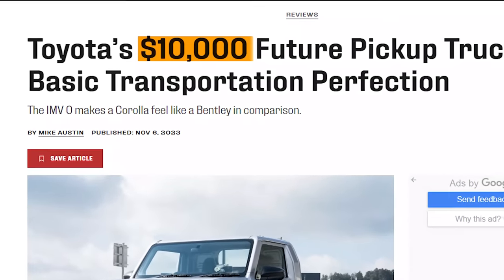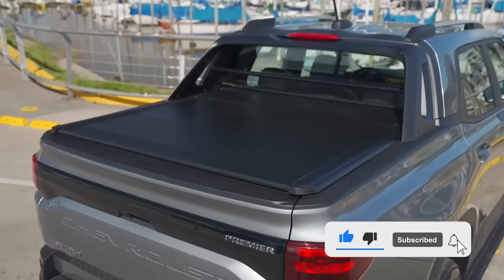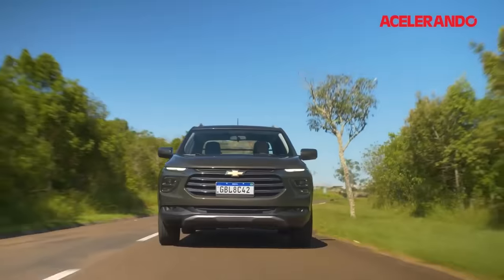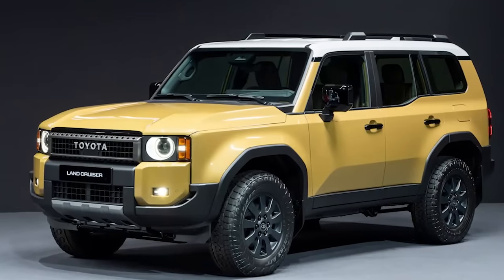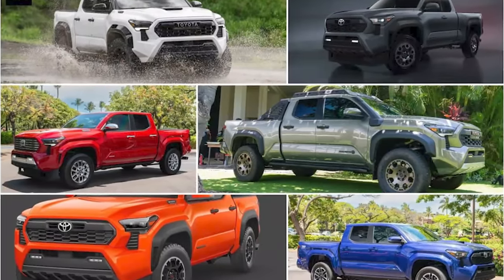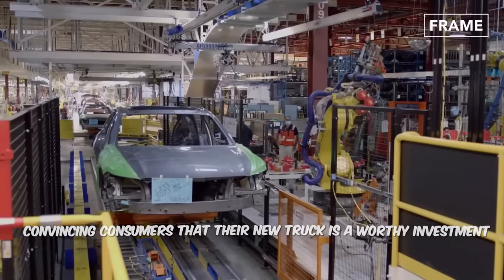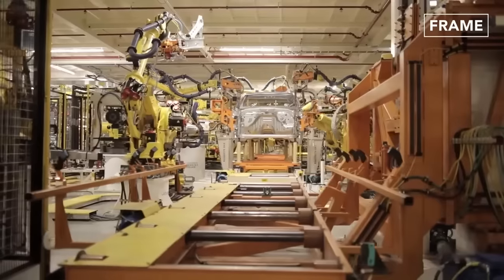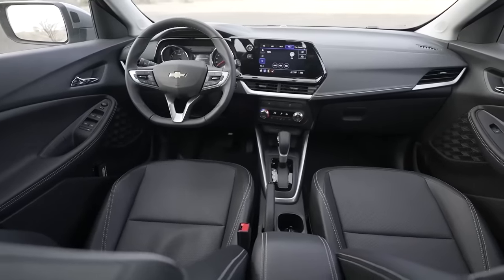GM CEO Reveals NEW $10,000 Pickup Truck & SHOCKED Everyone!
GM CEO Reveals NEW $10,000 Pickup Truck That Changes Everything!
By now, all of us know how much prices are fluctuating and now GM is releasing a new $10,000 truck. And you must be thinking—will this be a good truck? The reality is that, whatever the outcome, it is all good for us. Because this means a new, cheaper option and a whole new market segment.  And we have already thought about that question, and what we have found is truly surprising; their strategy, the impact, and the performance of this truck are very different from the usual, but first things first.